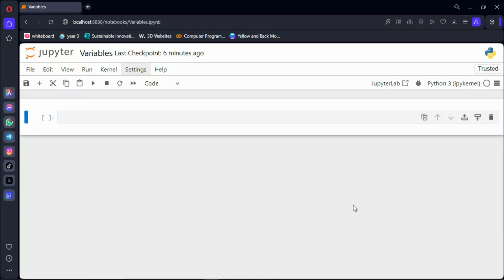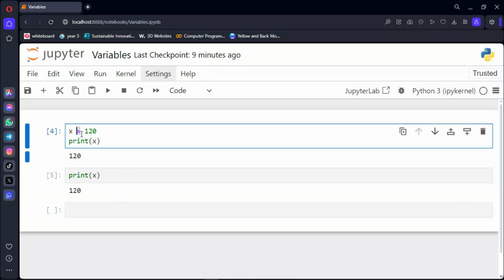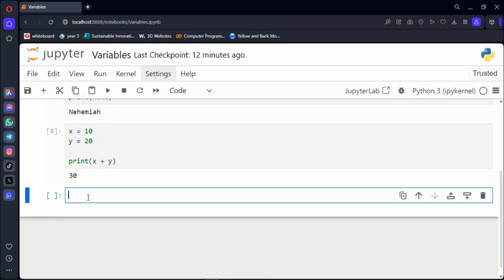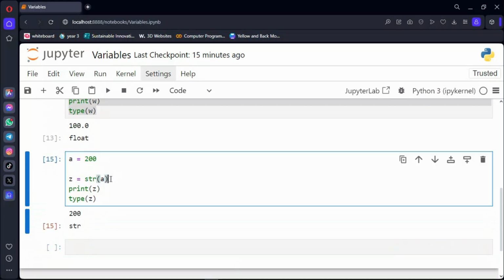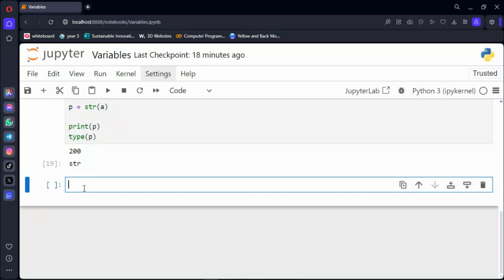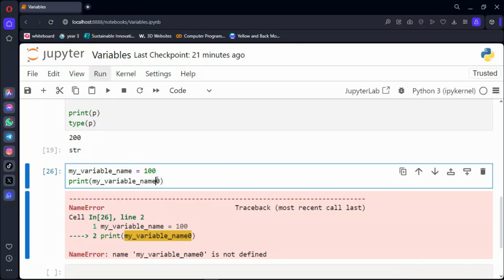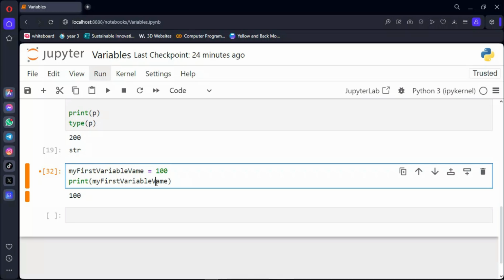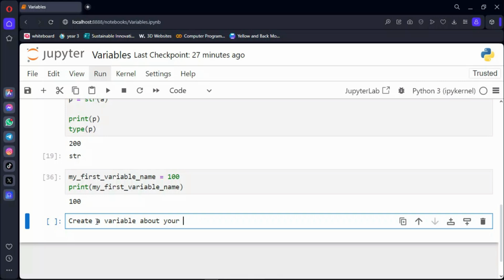Python Part 2 • Variables • Data Science Series